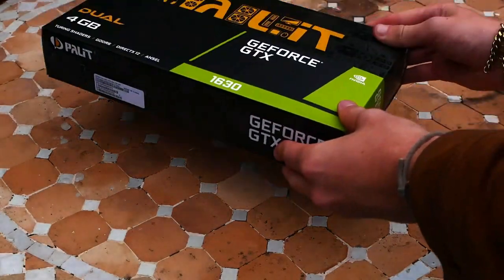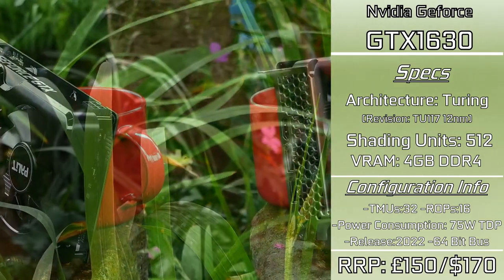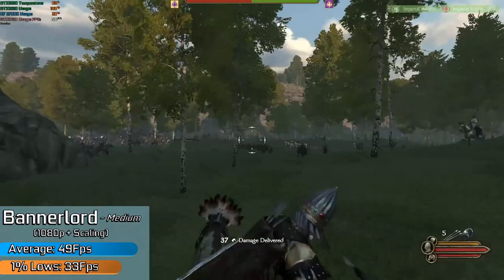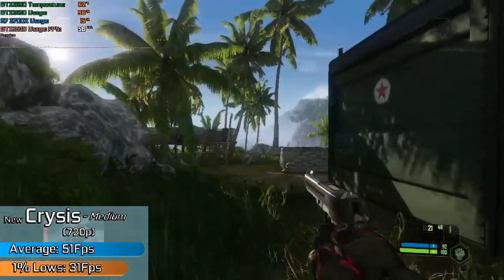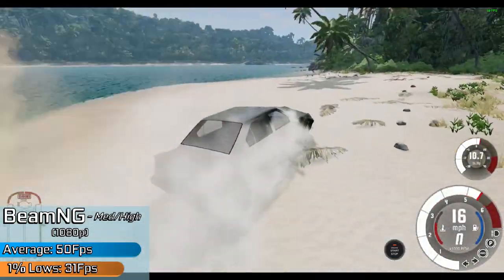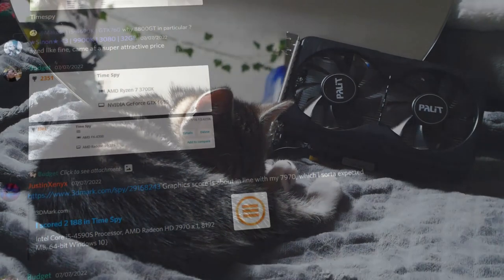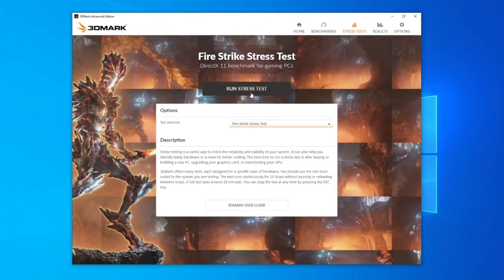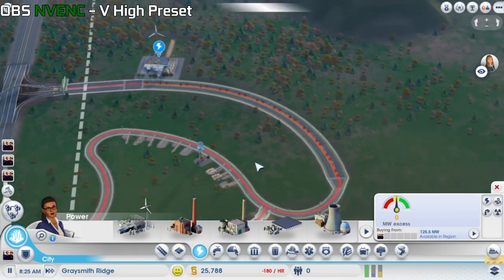Nvidia's GTX1630...Offers you 10 Year Old Gaming Performance?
Hello everyone and welcome to another Budget Builds Episode where today we're going to be taking a look at the GTX1630 thankfully provided by the great people over at Palit (Creators of the Legendary Frobot the Robot)

And well the card is certainly the most impressive 30 series card I have ever seen out on the market, but this comes with a hefty price tag, still this is a lot of technology to squeeze into a very low power card. So how does it perform?

Intro - 0:00
Introducing the GTX1630 - 0:15
The Specs - 1:14
The Benchmarking Setup - 2:26
The Benchmarks - 3:14
RDR 2 (1080p+75% Scaling - Medium) - 3:17
Bannerlord (1080p - Medium) - 3:54
Battlefield V (1080p - Mixed) - 4:29
Halo Infinite (1080p Low/Med) - 5:00
Crysis (720p lol - Medium) -5:29
Forza Horizon V (1080p+QualityFSR - Medium/High) - 6:41
Star Wars Fallen Order (1080p+Scaling - Normal) - 7:06
BeamNG (1080p - Mid/High) - 7:43
CSGO (1080p - Competitive) - 8:13
GTA V (1080p - High) - 8:51
Comparisons to Other Cards - 9:50
Issues with the GTX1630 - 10:48
Temperatures, Stability, and Power Consumption - 12:10
NVENC - 13:14
Conclusion: 14:07

-Exclusive/Unfinished Content

Specs:
CPU: Ryzen R7 3700X
GPU: GTX1630
RAM: 32GB DDR4 RAM
OS: Windows 10